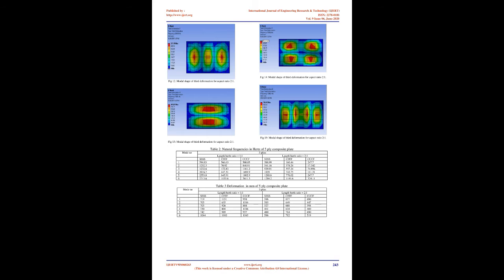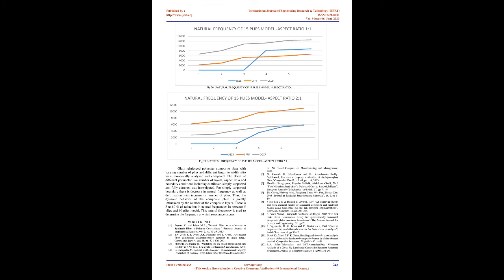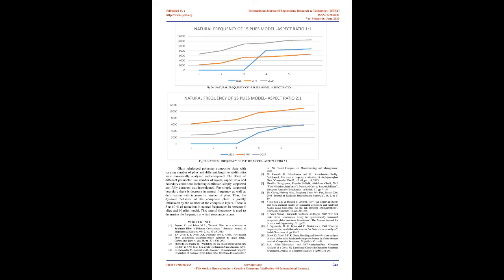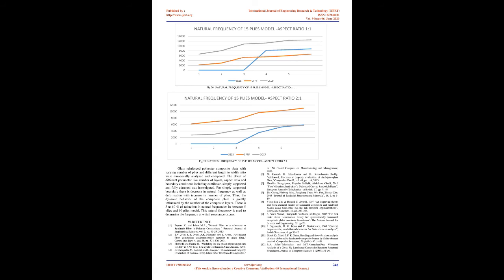Numerical Investigation on Vibrational Characteristics of Glass Reinforced Polyester Composite Plate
Dr. S. Periyasamy , I. Mohamed Akbarali , Premkumar B

Composite materials are increasingly used in aerospace, naval and high performance civil engineering structures due to specific strength, stiffness, corrosion resistance large fatigue life and stealth characteristics. The reinforcement of Composites with industry driven woven fiber materials lead to improved properties of composite structures in terms of acoustical, elastic and thermal properties. Glass fibers are the most commonly used ones in low to medium performance composites because of their high tensile strength and low cost. In woven fiber composites, fibers are woven in both principal directions at right angles to each other (warp and fill Directions). To better understand any structural vibration problem, the resonant frequencies of a structure need to be identified and quantified. Today, due to the advancement in computer- aided data acquisition systems and Instrumentation, experimental modal analysis has become an extremely important tool in the hands of an experimentalist. So, the modal analysis of laminated composite plates is of tremendous importance to predict the dynamic behaviour of structures.